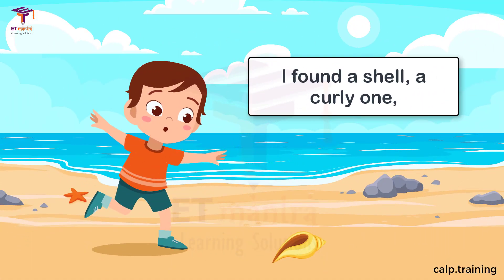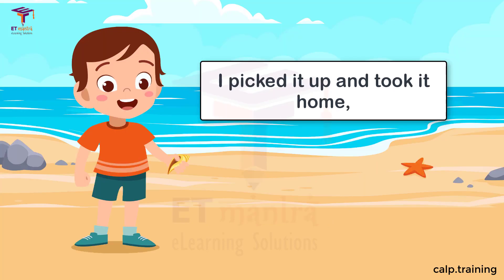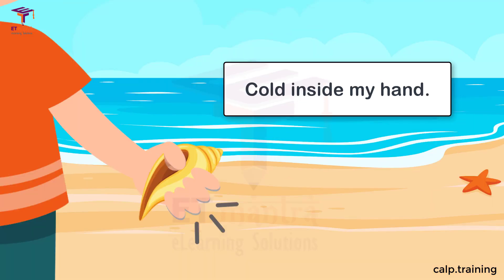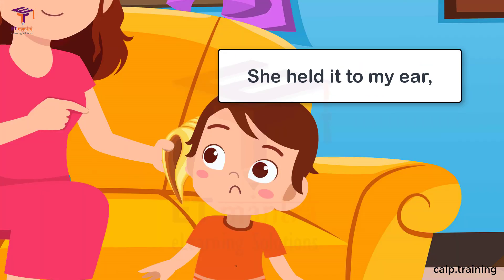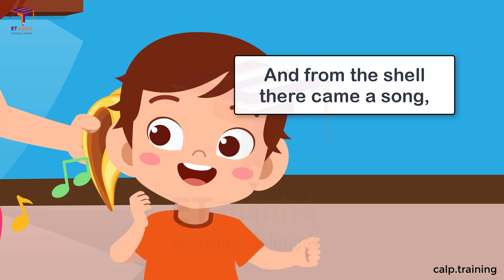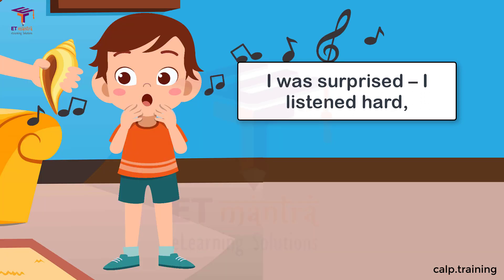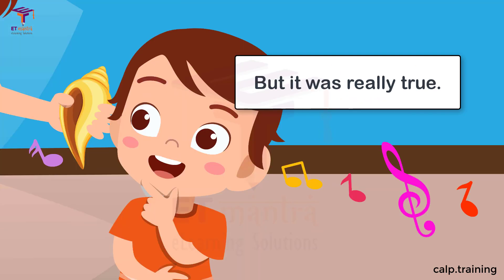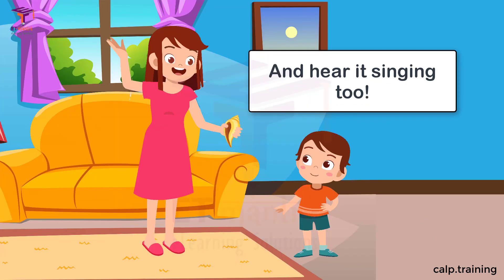Sea Song - Marigold Unit 4 - NCERT English Class 3 [Listen]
The poem "Sea Song" is part of NCERT class 3 English chapter 4 Marigold book. This video will help in improving English listening skills. Play this video in your class and let students listen to it.

I found a shell, a curly one,
Lying on the sand,
I picked it up and took it home,
Cold inside my hand.
Mummy looked at it and then
She held it to my ear,
And from the shell there came a song,
Soft and sweet and clear.
I was surprised – I listened hard,
But it was really true.
I wish you’d find a nice big shell
And hear it singing too!